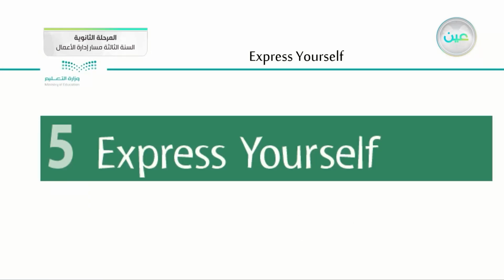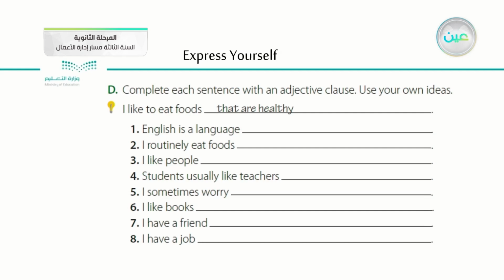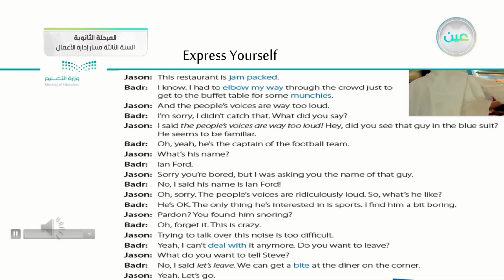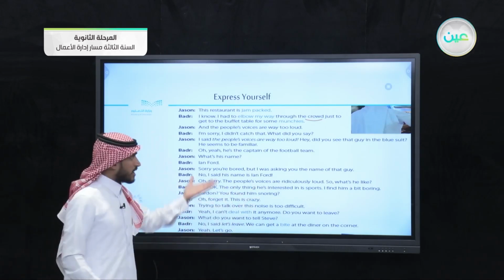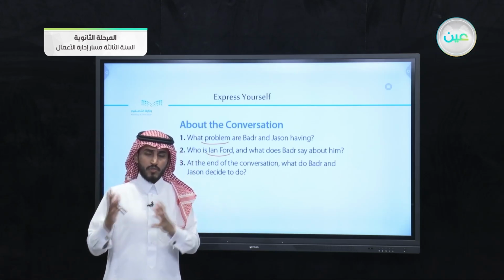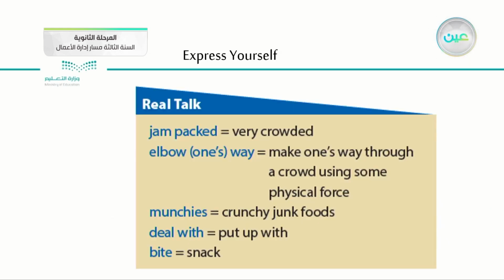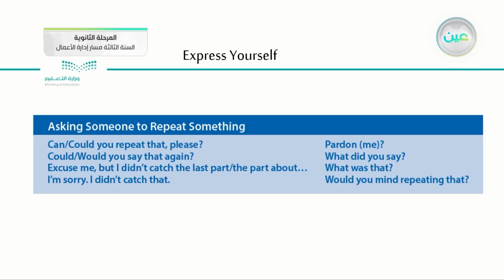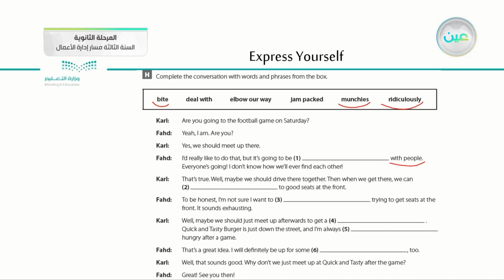U.5 L4 P.72 - اللغة الإنجليزية 3 (3-3) - المرحلة الثانوية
الحصة الرابعة - الثلاثاء - الأسبوع الخامس - المرحلة الثانوية – السنة الثالثة مسار إدارة الأعمال